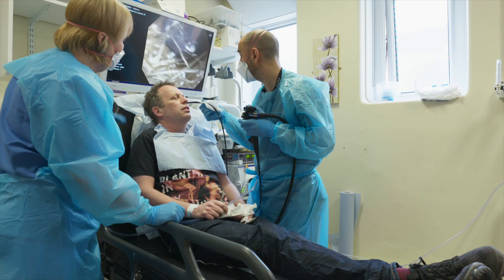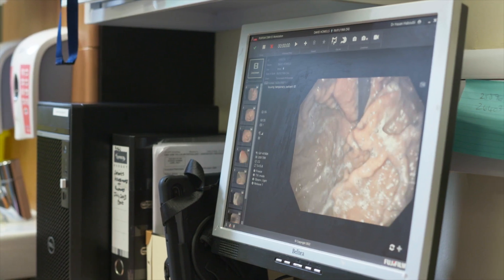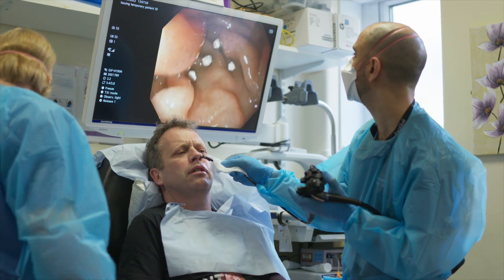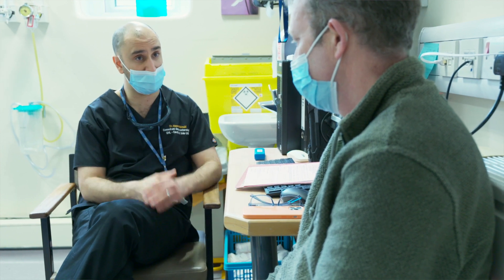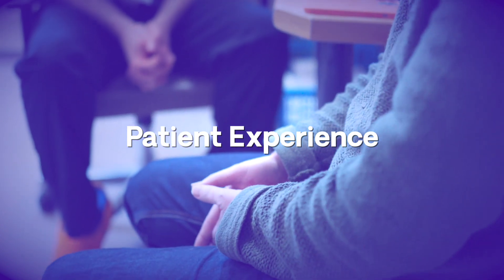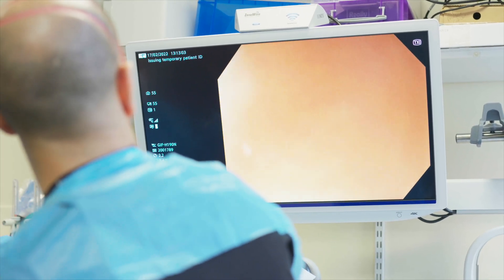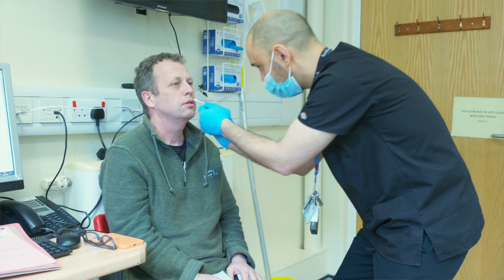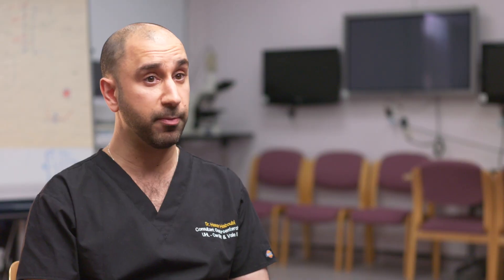Introducing Transnasal Endoscopy in Wales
Transnasal endoscopy (TNE) is an upper gastrointestinal (GI) endoscopy method performed via the nose instead of the traditional method through the mouth, using a thinner endoscope. The practice has been adopted in some hospitals in England and widely in Scotland and has the potential to help tackle the backlog of patients waiting for upper GI diagnostic procedures.

Funded by Moondance Cancer Initiative & using Olympus gastroscopes, TNE clinics were run in Llandough Hospital between December 2021 & February 2022 & in Royal Glamorgan Hospital between March & June 2022.